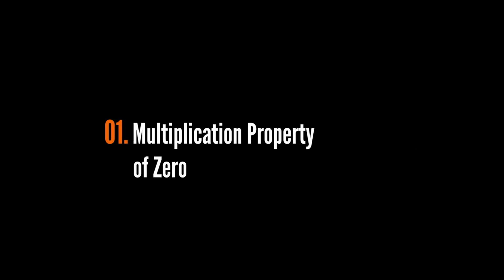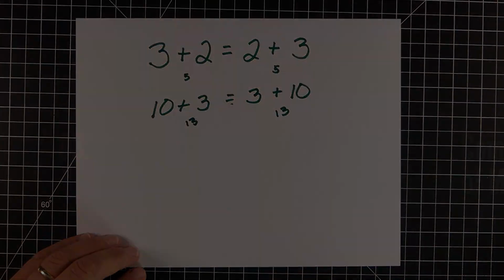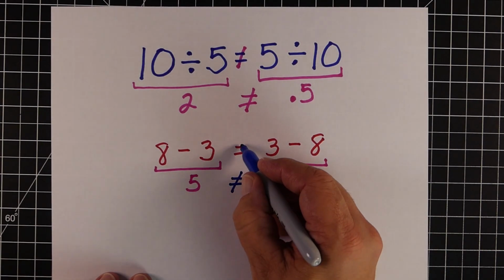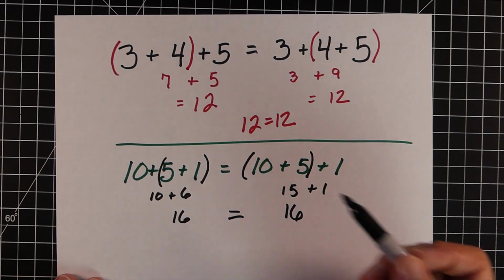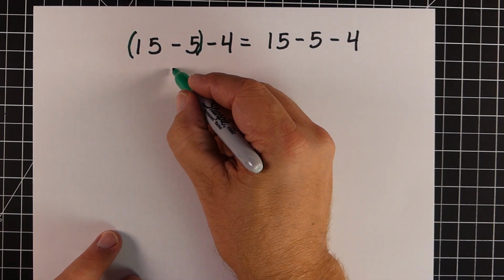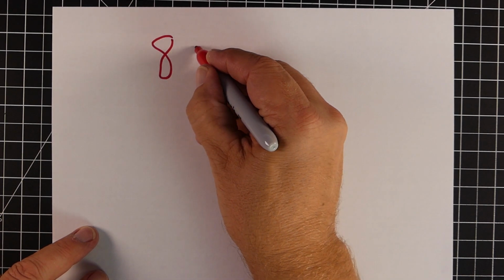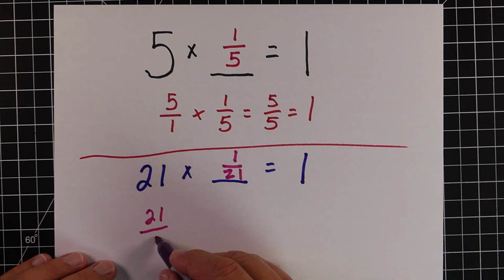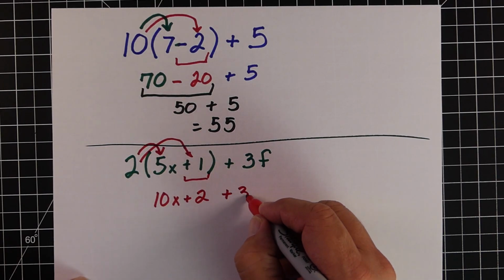Top 10 Middle School Math Properties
In this video we look at 10 of the basic math properties that all middle school math students should understand. There are brief discriptions and examples of each.
Top 10:
1) Multiplication Property of Zero
2) Commutative Property of Addition
3) Commutative Property of Multiplication
4) Associative Propety of Addition
5) Associative Property of Multiplication
6) Identity Property of addition
7) Identity Property of Multiplication
8) Inverse Property of Addition
9) Inverse Propety of Multiplication
10) Distributitive Property

Below are a few related Land of Math video links that you might find helpful:

Sharpie Markers

Teachers Pay Teachers: Land of Math